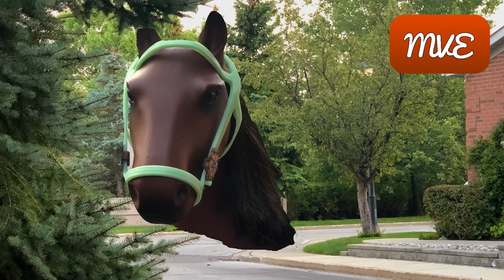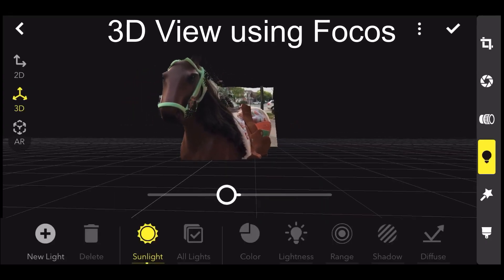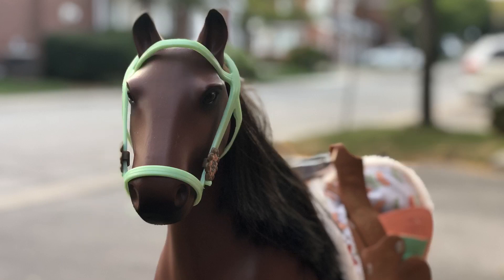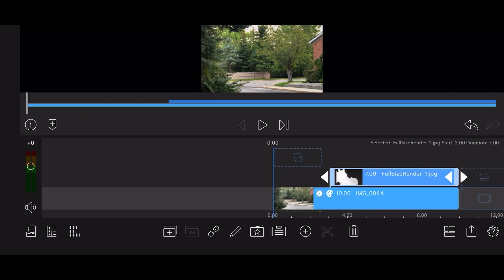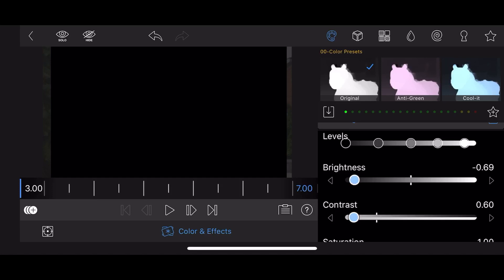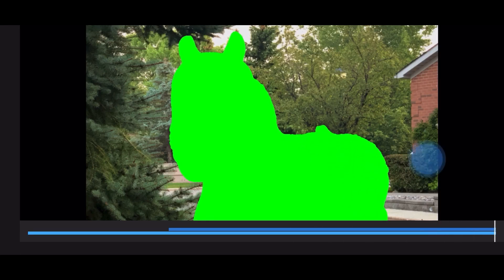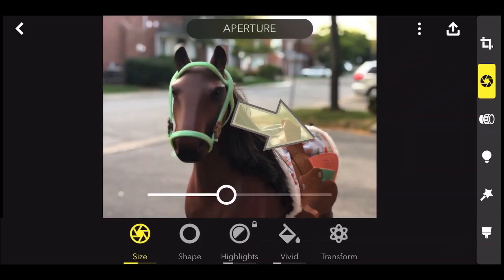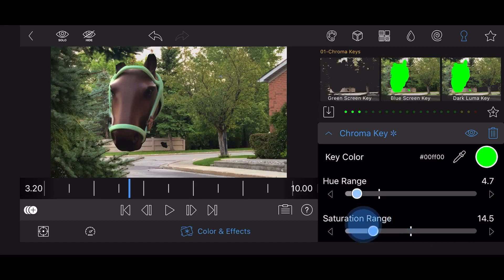3D Reveal Effect Tutorial - LumaFusion & Focos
3D Reveal Effect Tutorial - LumaFusion & Focos

The idea for this video was created by a viewer of this channel named Ponk 80.
Thank you Ponk 80!!! Awesome idea!!!

This tutorial shows how to create a 3D Reveal Effect using Depth Maps created by the app Focos for Portrait pictures.